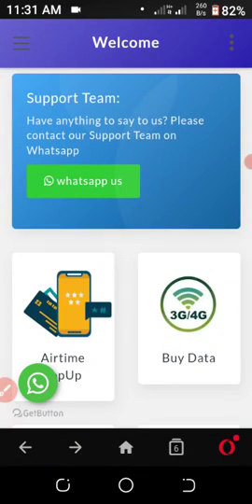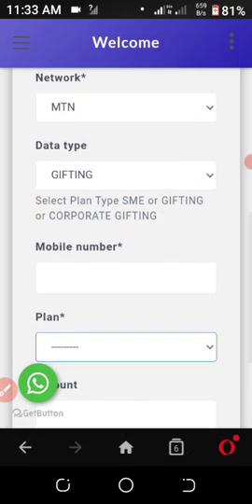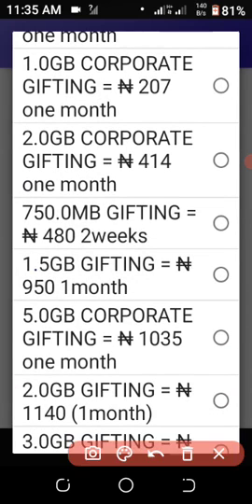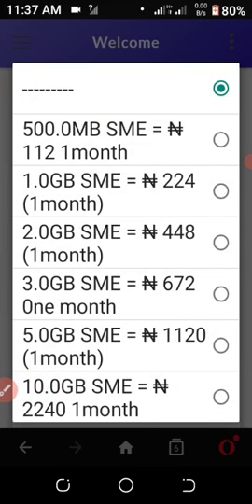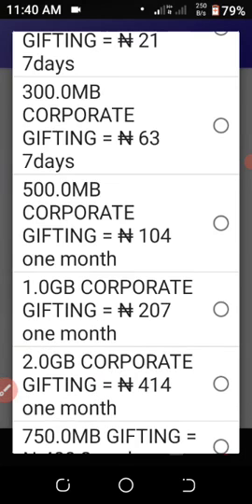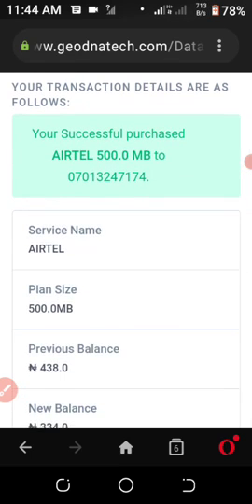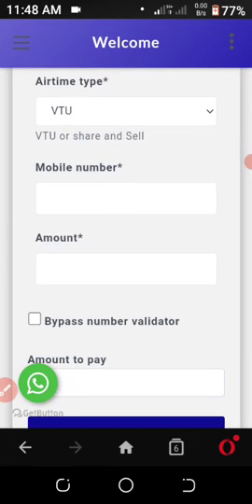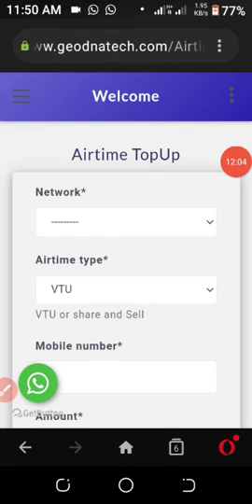How To Buy Data and Airtime On Geodnatech Website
How you can be able to buy data, airtime etc on the geodnatech site